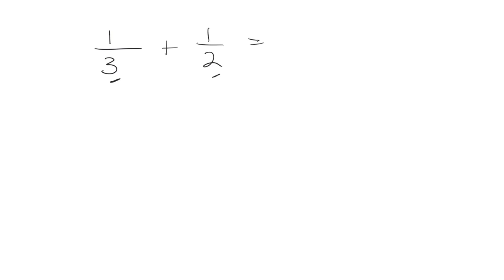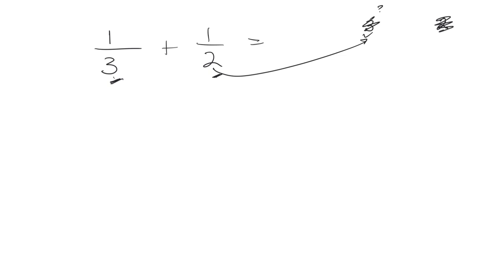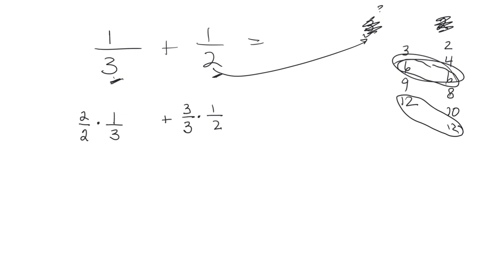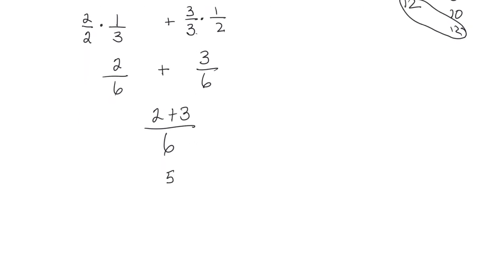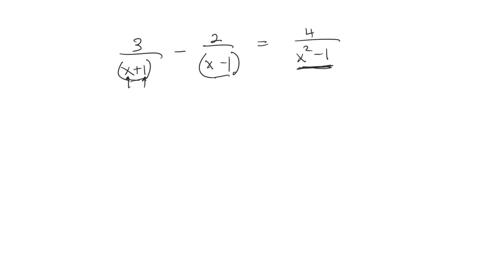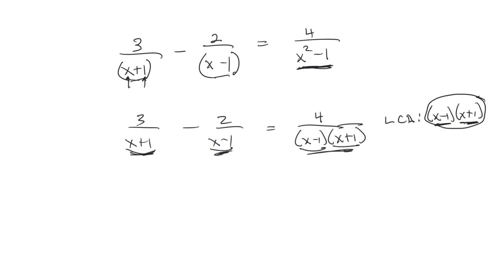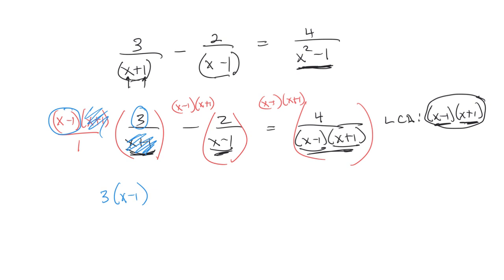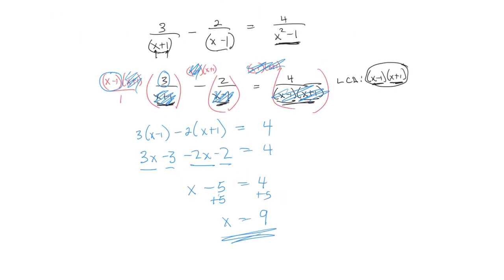24wn mth0032 lcm